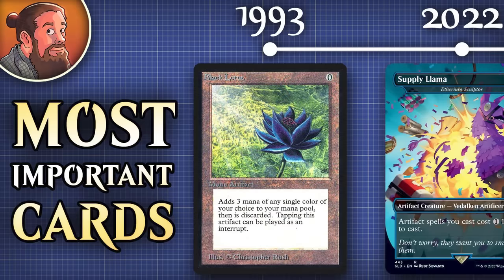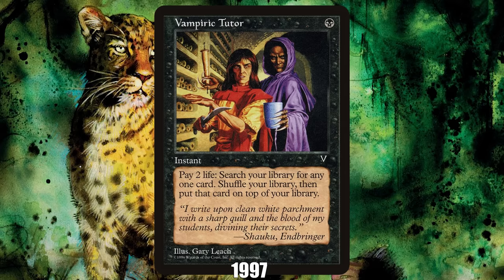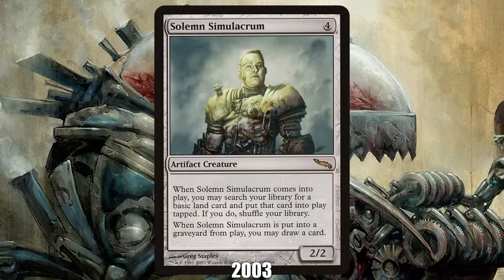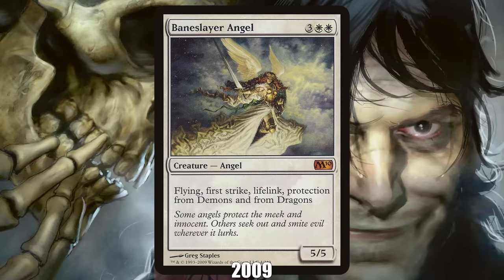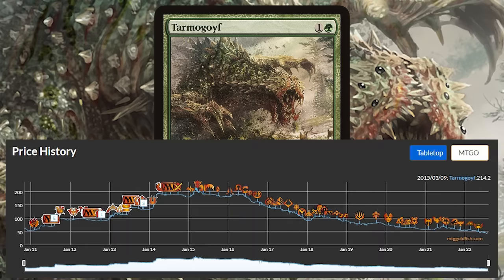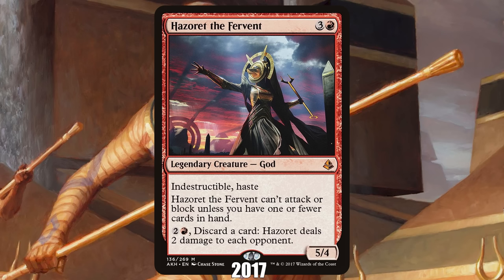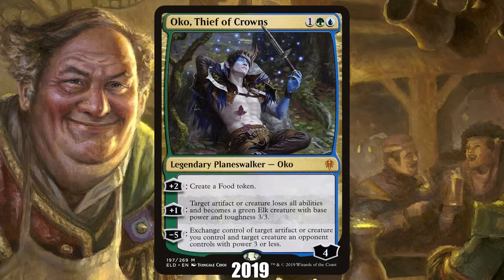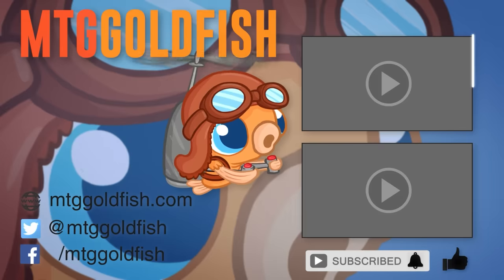The Most Important Card from Every Year in Magic: the Gathering (MTG)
The story of Magic: the Gathering's 30 year history, told by the most important card printed each year from 1993 to 2022.

0:00 Start
0:13 Black Lotus
1:13 Nicol Bolas
2:00 Cadaverous Bloom
2:27 Vampiric Tutor
2:42 Gaea's Cradle
3:06 Memory Jar
3:34 Rhystic Study
4:05 Entomb
4:27 Fetchlands
4:43 Solemn Simulacrum
5:01 Sword of Fire and Ice
5:18 Shocklands
5:48 Dark Depths
6:13 Garruk Wildspeaker
6:48 Tezzeret the Seeker
7:23 Baneslayer Angel
7:53 Jace, the Mind Sculptor
8:35 Kaalia of the Vast
8:59 Griselbrand
9:33 Tarmogoyf
10:17 Siege Rhino
10:44 Ugin, the Spirit Dragon
11:07 Emrakul, the Promised End
11:47 Hazoret the Fervent
13:15 Nexus of Fate
14:07 Oko, Thief of Crowns
15:20 Jeweled Lotus
15:43 Ragavan, Nimble Pilferer
16:18 Supply Llama